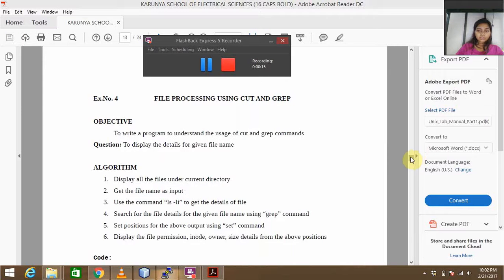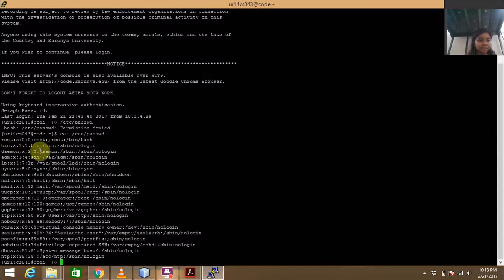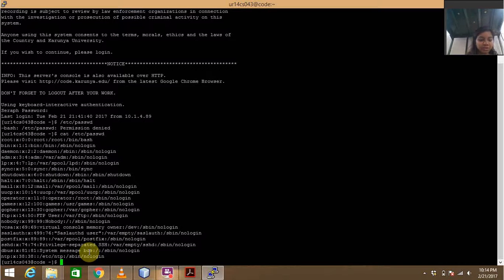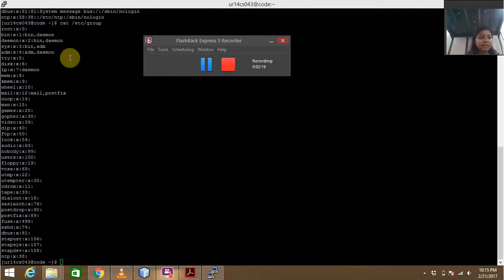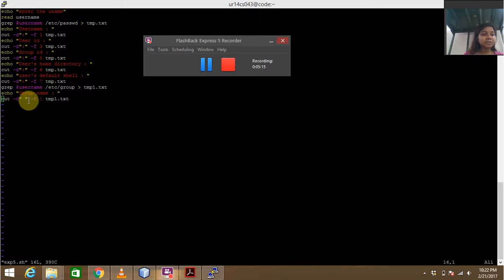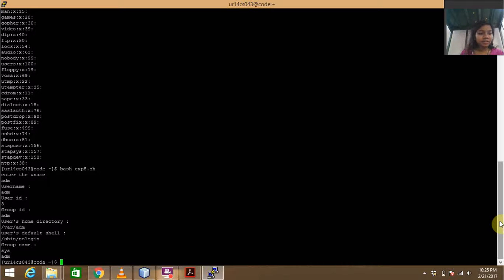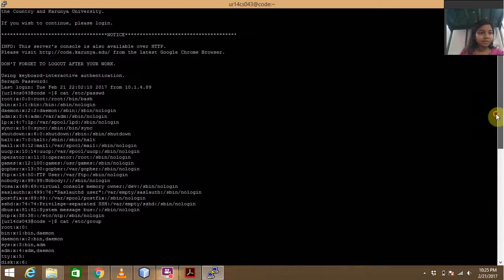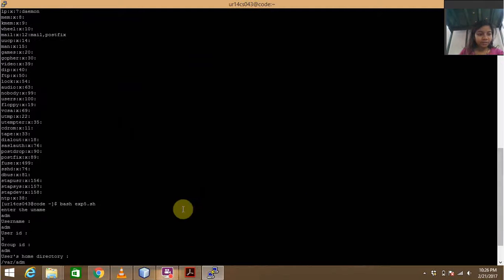Exp 5 File Processing using cut and grep(Unix Lab)